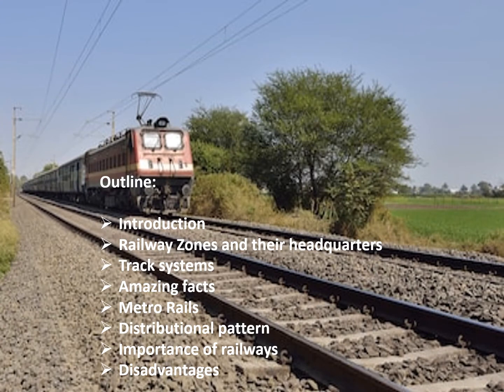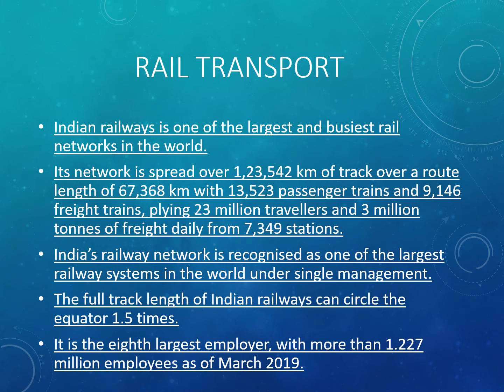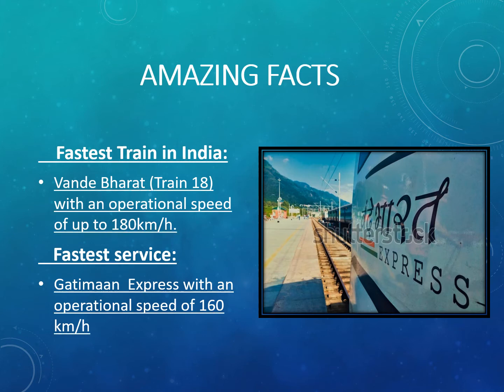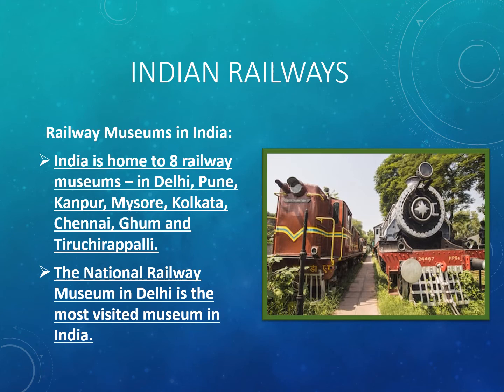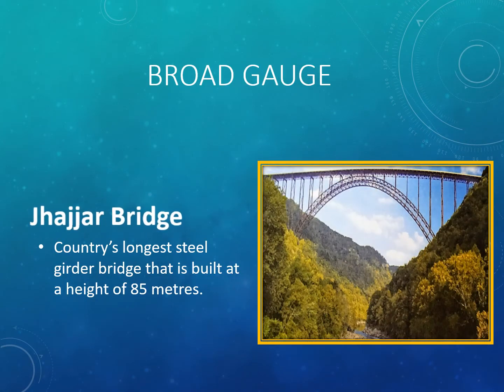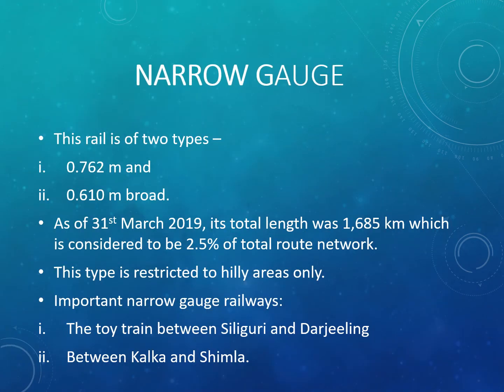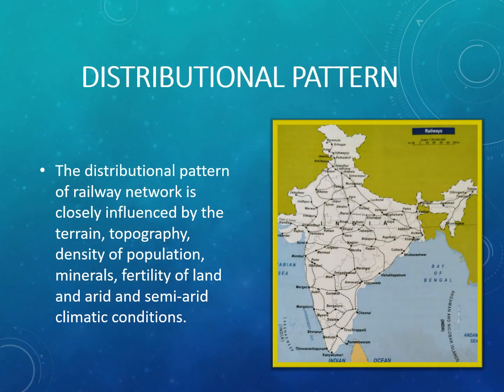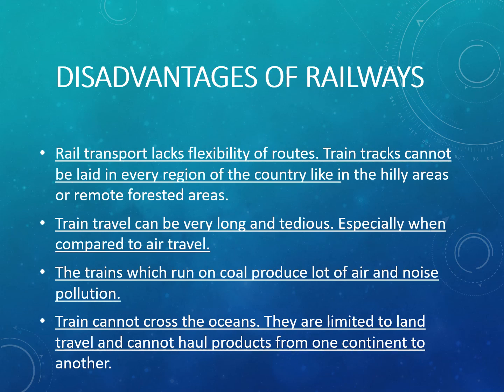Rail Transport # Transport system in India # Geography # ICSE/CBSE - Class X and XII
Rail transport is also known as train transport. It is a means of transport where passengers and goods are transferred on wheeled vehicles running on tracks (rails or railroads).
The Indian railway system is the lifeline of the country’s inland transport.
Its network is spread over 1,23,542 km of track over a route length of 67,368 km with 13,523 passenger trains and 9,146 freight trains, plying 23 million travellers and 3 million tonnes of freight daily from 7,349 stations.

This video gives complete information about the Indian railway system in great detail. The video includes many amazing facts related to Indian railway system which are supported by beautiful pictures and maps. This will not only help the students but also all others who want to know something new and fascinating which will increase their knowledge base for sure.